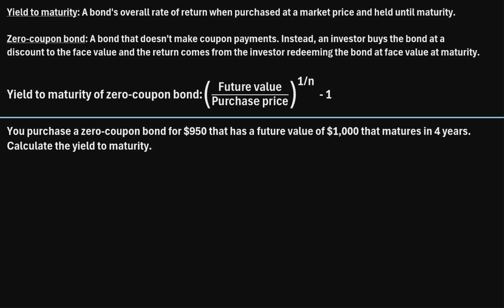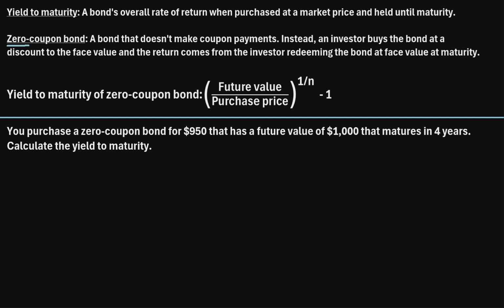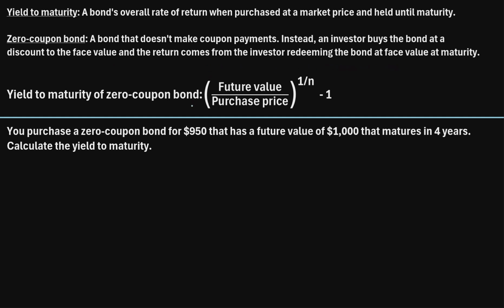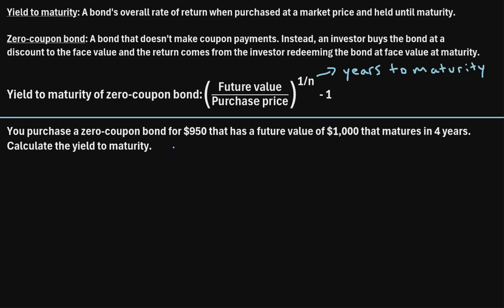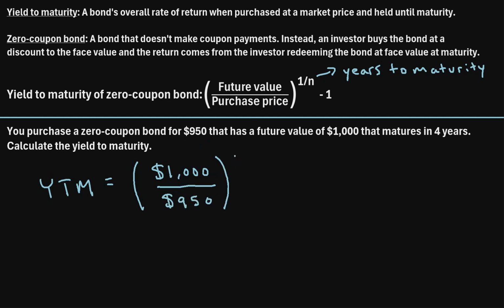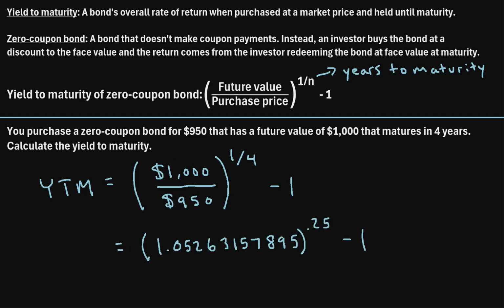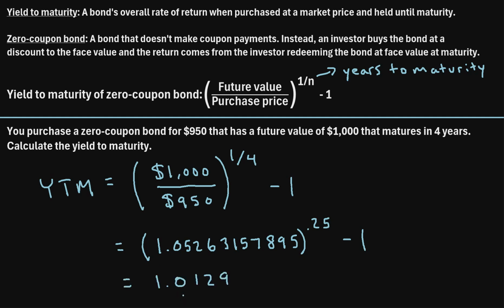How to Calculate Yield to Maturity of a Zero-Coupon Bond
In this video I explain how to calculate the yield to maturity of a zero-coupon bond, including a step-by-step example.